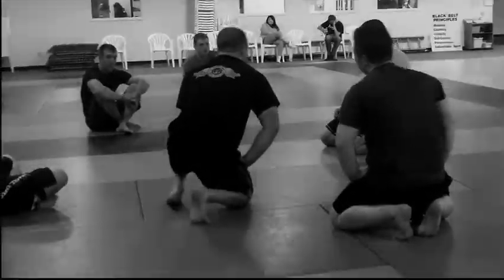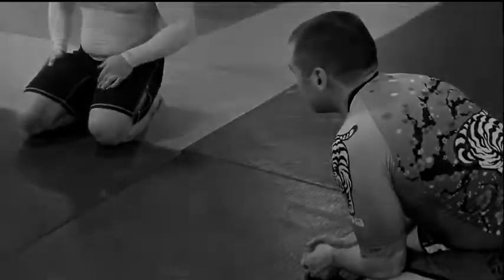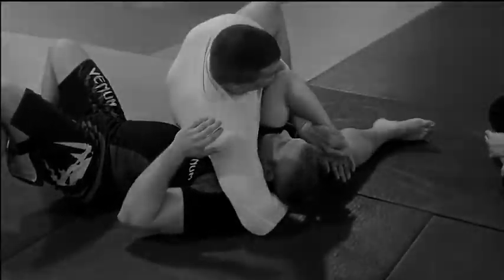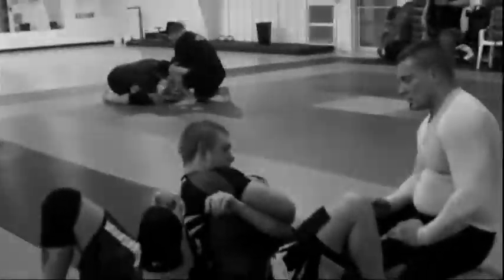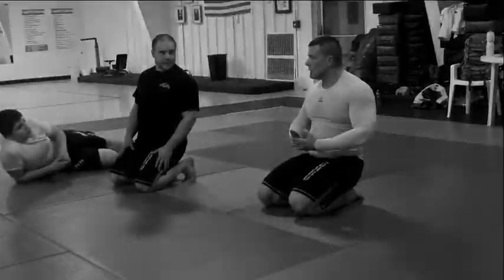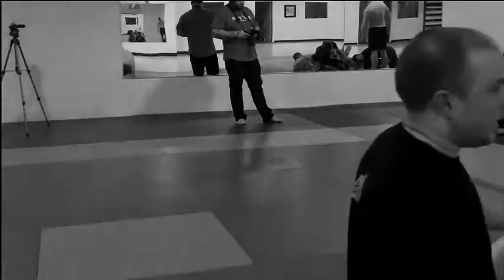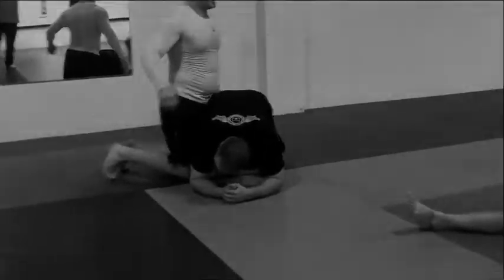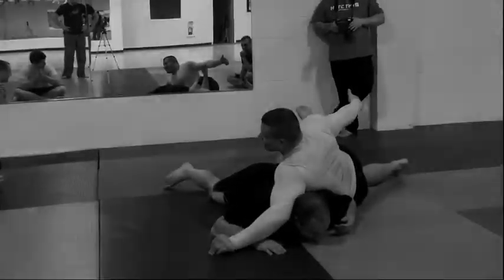Half Nelson submissons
Setups for half nelson submissions!